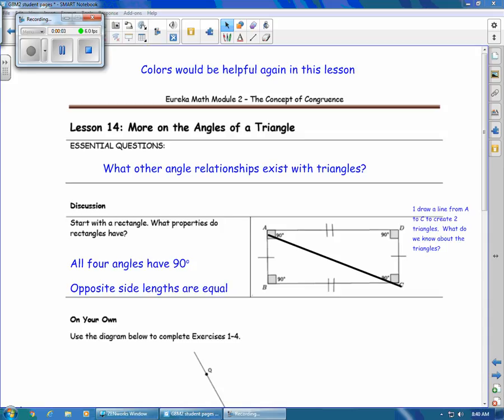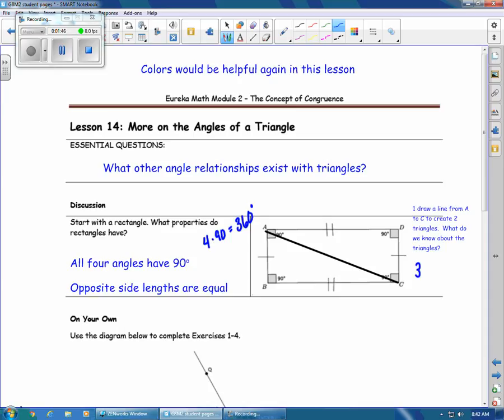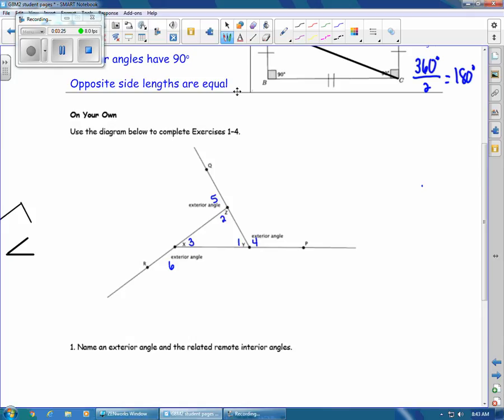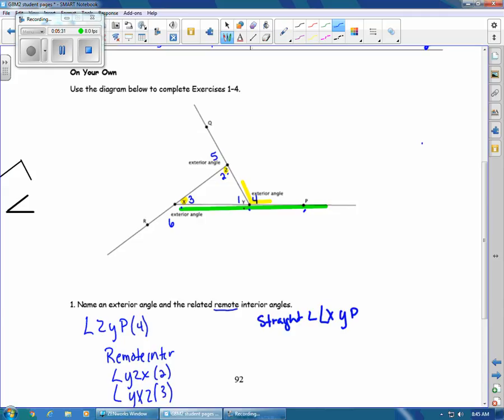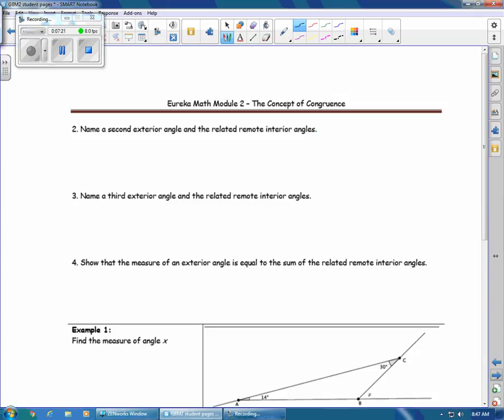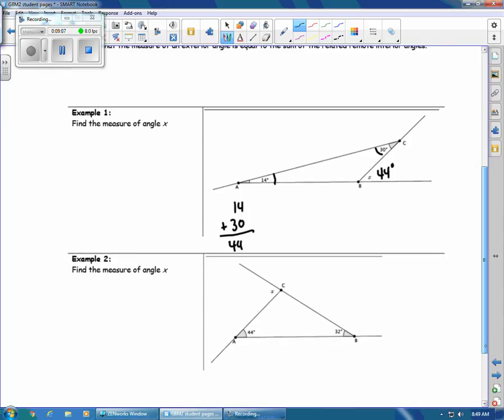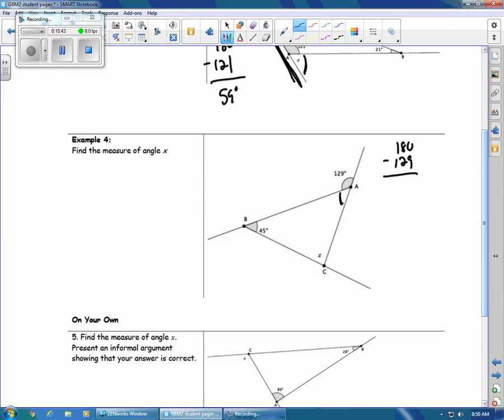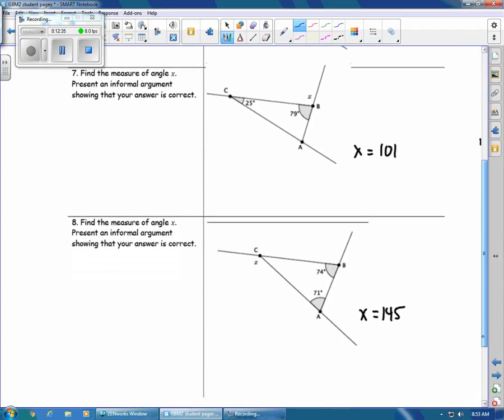Mod 2 Lesson 14